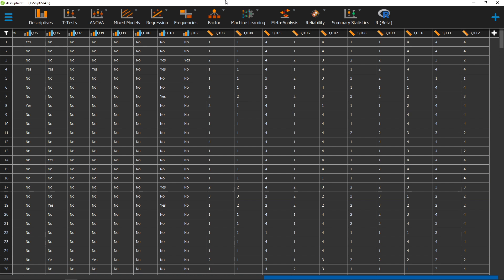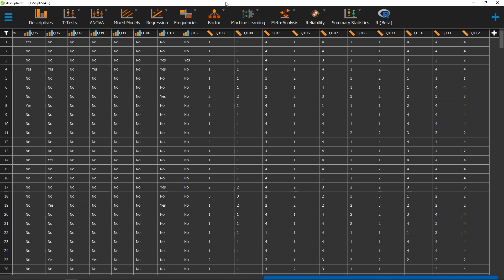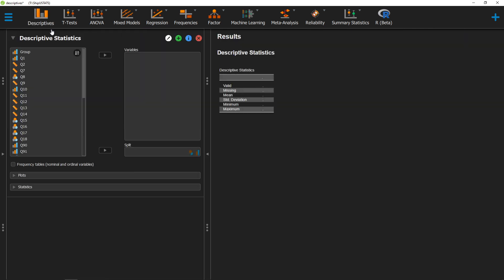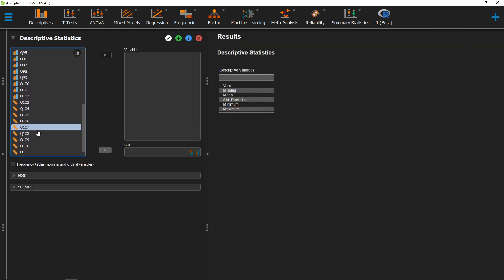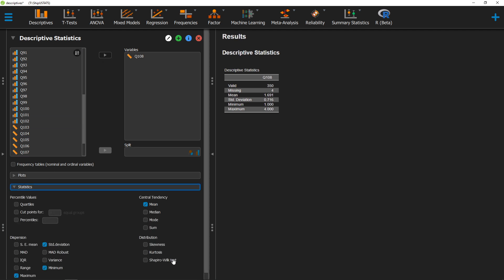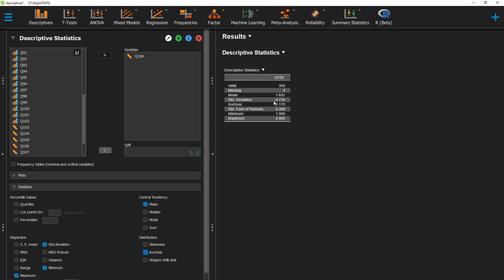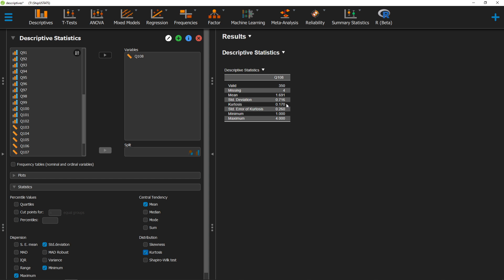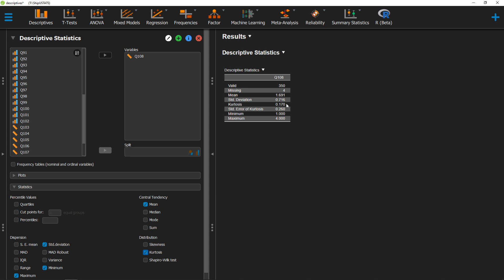187: Kurtosis in JASP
In this video, we go over the Kurtosis statistic in JASP. The kurtosis statistic will tell us if our data are not normally distributed, or how kurtotic our data is.

A positive statistic will mean a leptokurtic distribution (peaked), a negative one will mean a platykurtic distribution (heavy-tailed), and zero represents no kurtosis.

When it comes to the magnitude of this statistic there are a few different cutoffs or conventions in the literature. Some are more strict and put the cut-off at -1 to 1 (Hair et al., 2017).

Others are less strict and put that cut off at -2 to 2 (Gravetter & Wallnau, 2014) or -1.5 to 1.5 (Tabachnick & Fidell, 2014).

Hair, J. F., Hult, G. T. M., Ringle, C. M., and Sarstedt, M. 2017. A Primer on Partial Least Squares Structural Equation Modeling (PLS-SEM). 2nd Ed. Thousand Oaks, CA: Sage

Gravetter, F. and Wallnau, L. (2014) Essentials of Statistics for the Behavioral Sciences. 8th Edition, Wadsworth, Belmont, CA.

Tabachnick, B. G., & Fidell, L. S. (2014). Using multivariate statistics. 6th Edition, Pearson.

0:00 Intro
0:19 Calculating kurtosis
0:43 Interpreting kurtosis statistica